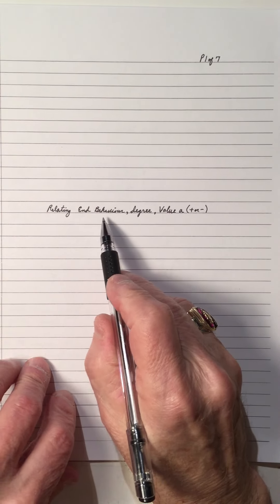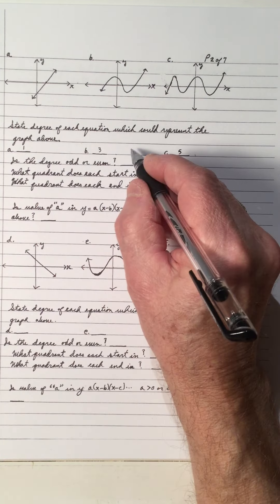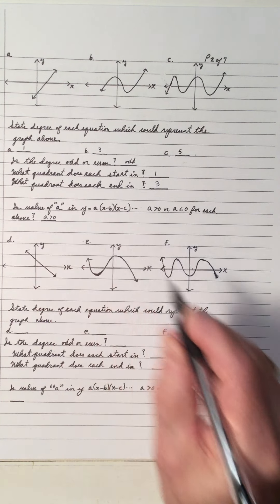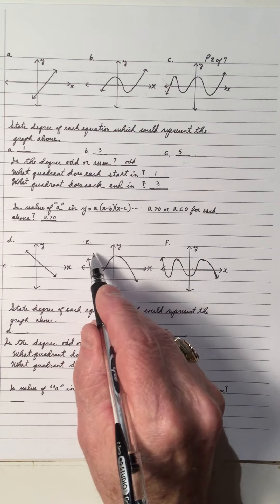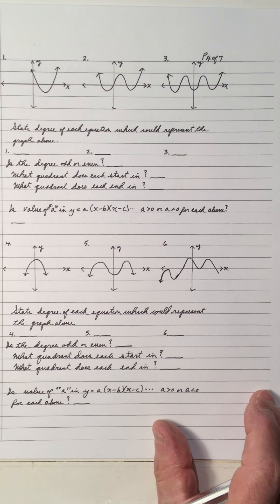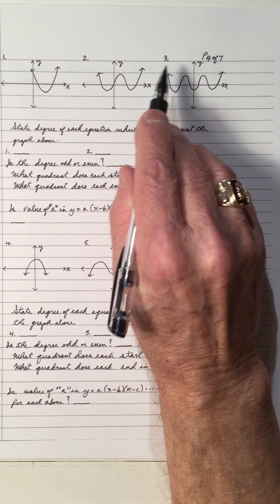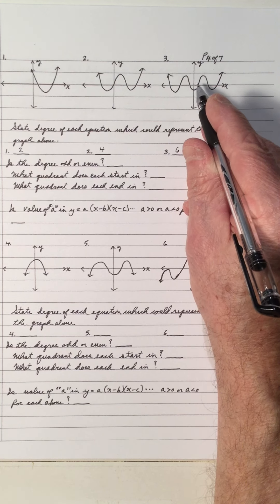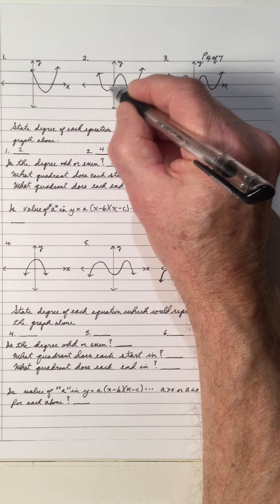Relating End Behaviour, Degree, Value "a" (+ or -)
Relating end behaviour, degree, value of “a” ( +,-)